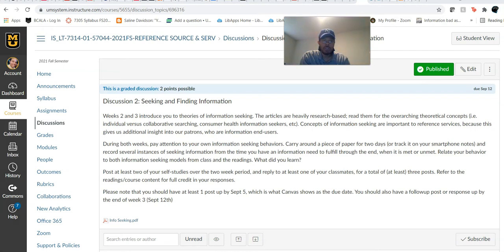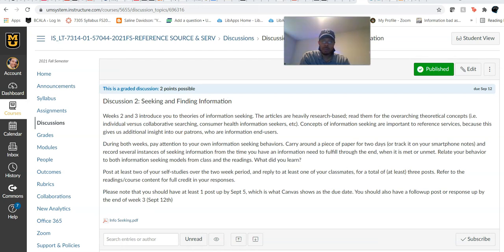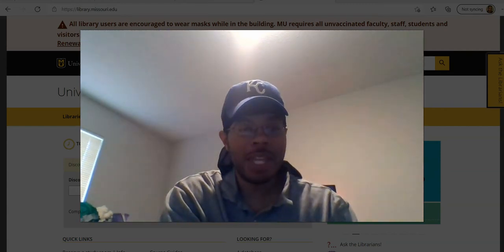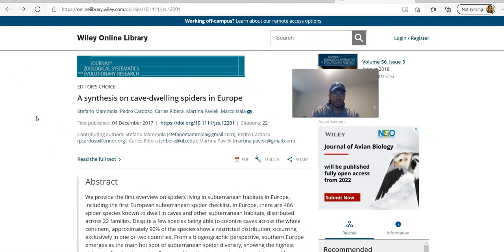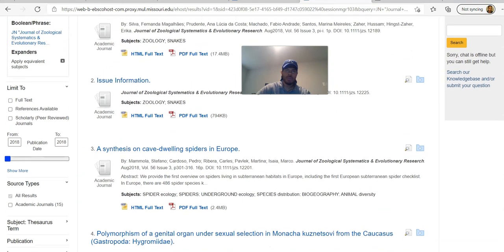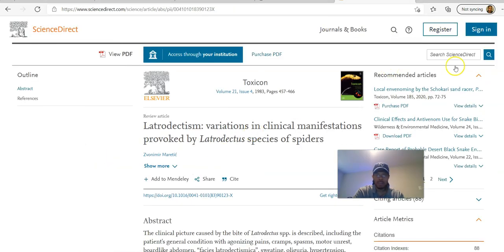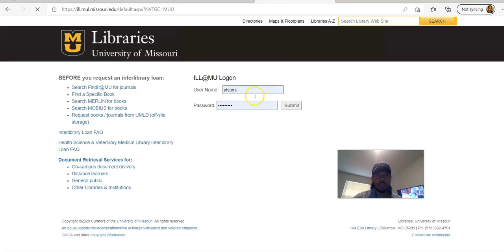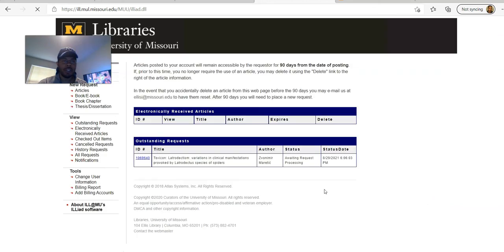7314 week 2 fall 2021